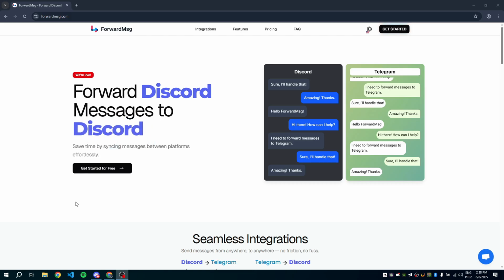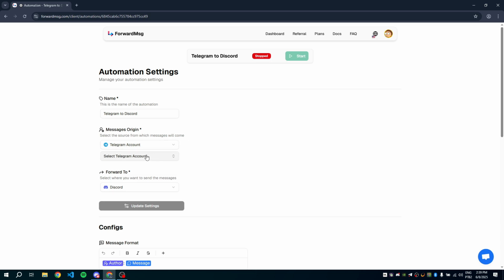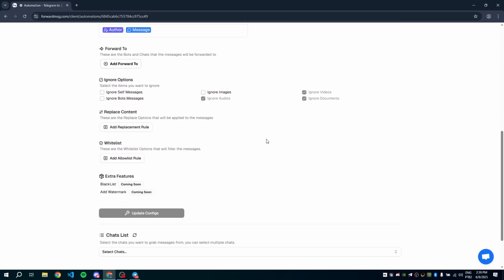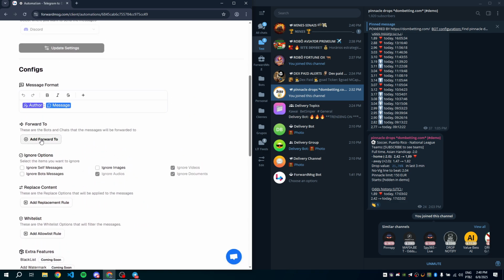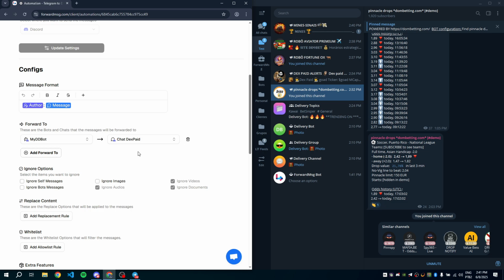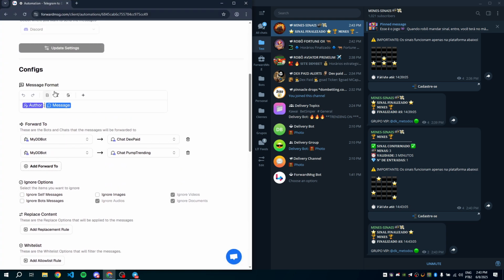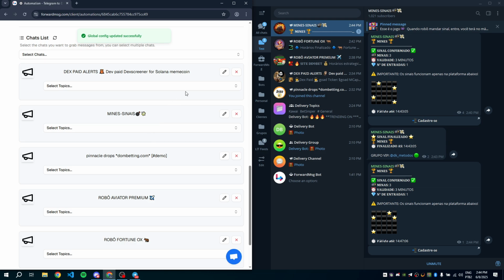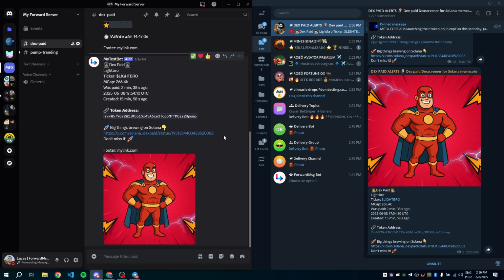How to Forward Telegram Messages To Discord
Learn How To Forward Messages from Telegram to Discord or Another Telegram, without being an administrator or owner, without adding bots.

🐦 X/Twitter: @msgforward
🎧 Telegram Support: @forwardmsg_support
📢 Telegram Channel News: @forwardmsg_official

What is ForwardMsg?
ForwardMsg is a service that allows users to automatically forward messages from Discord or Telegram to Telegram Chats or Discord channels, enabling seamless communication between these platforms.